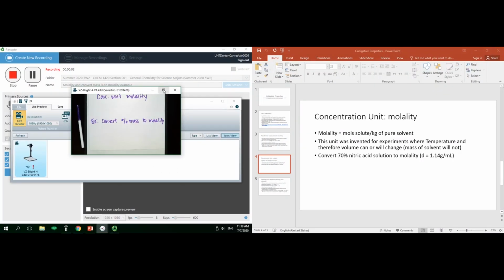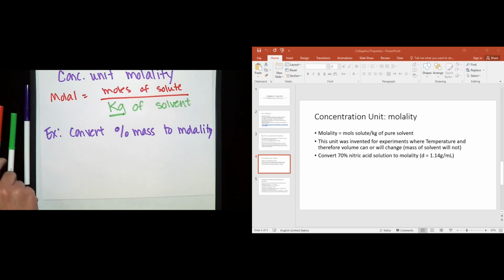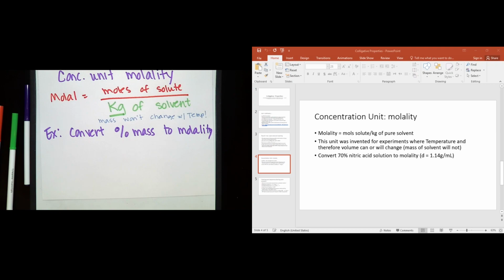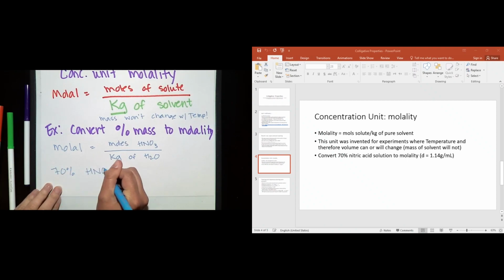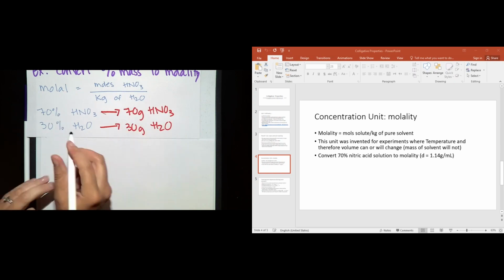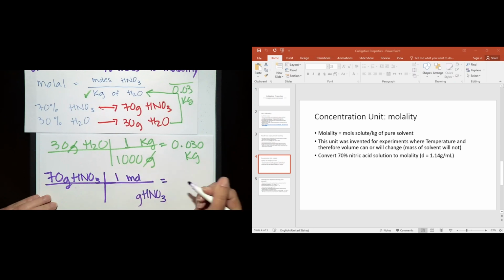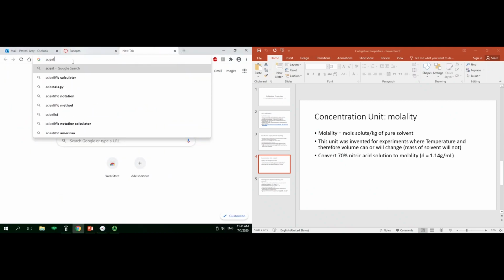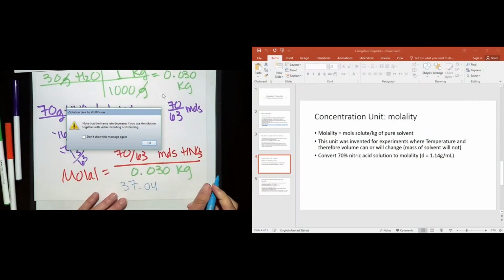Molality and convert mass % to molality example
This video corresponds to the free online textbook OpenStax Atoms-first 2e ch 11: